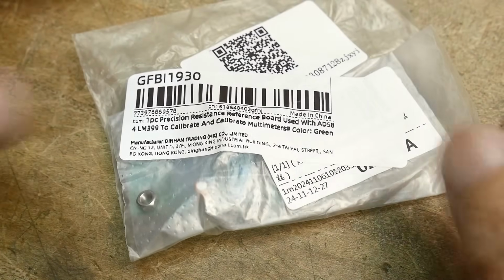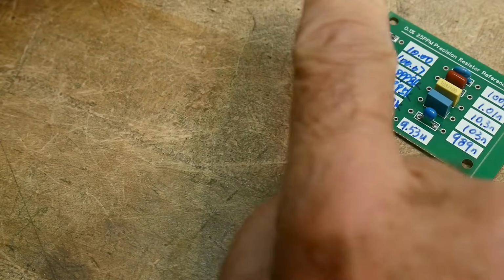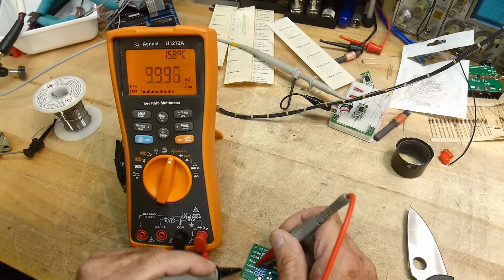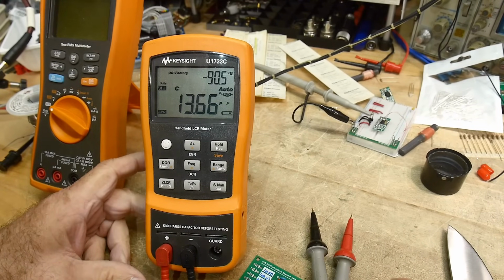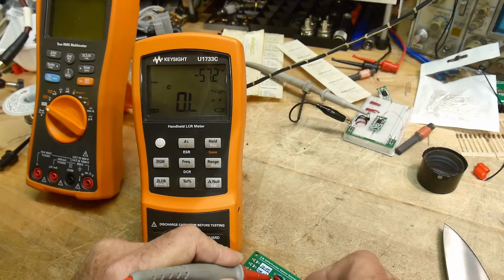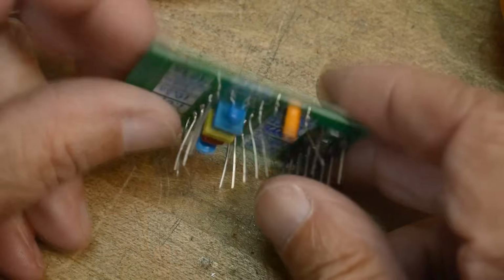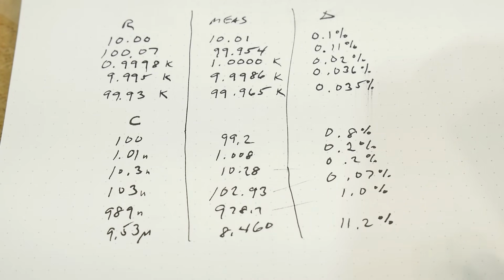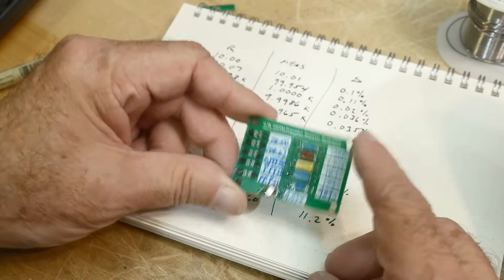#2076 0.1% Precision Resistance Reference Board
Episode 2076
$4 on Aliexpress